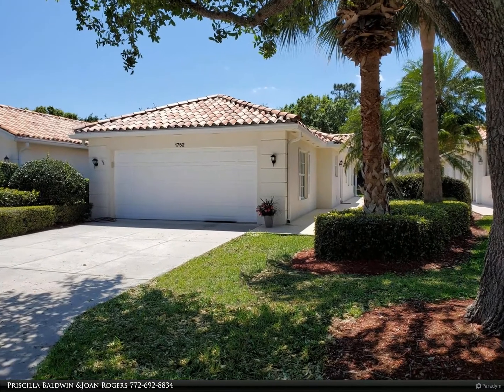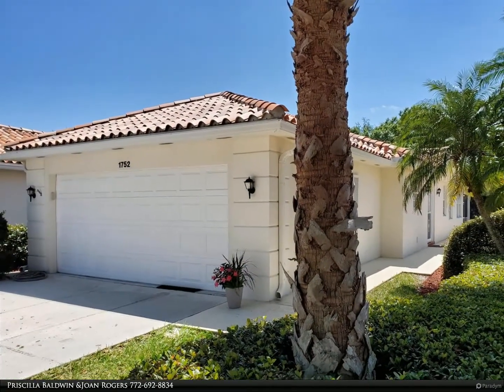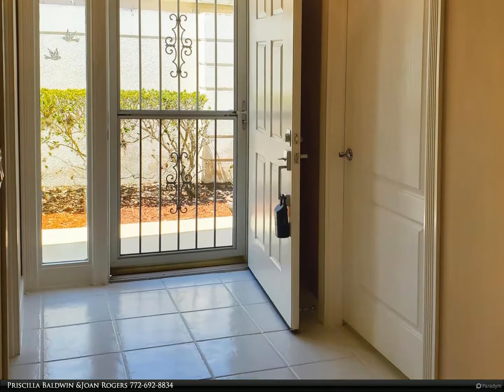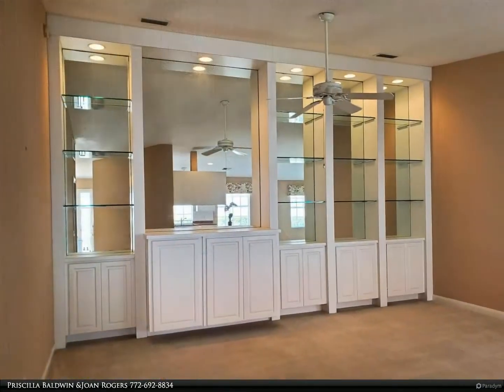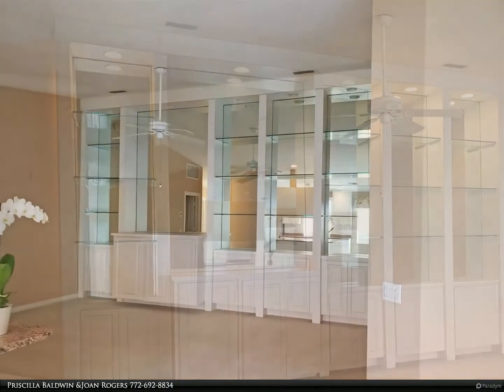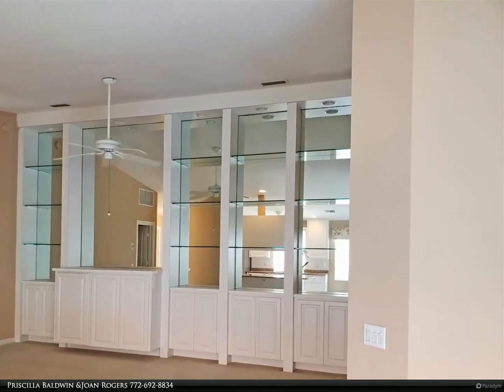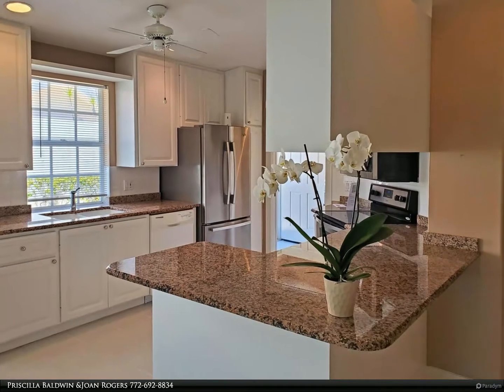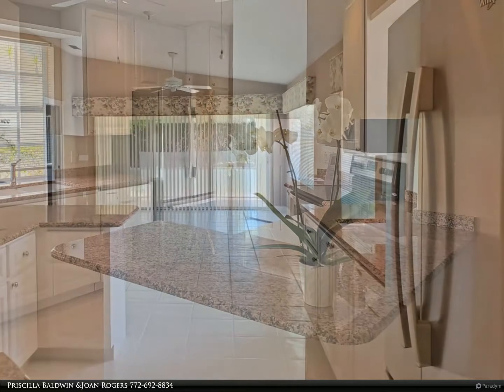1752 SW Shady Lake Terrace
1752 SW Shady Lake Terrace

Great opportunity to reside in Cypress Lakes! This popular concrete block Divosta Capri model offers 2 bedrooms with walk-in closets and built-ins, 2 full baths and a 2 car garage. This lovely home features a split floor plan, vaulted ceilings, built-in upgraded wall unit, granite counter-tops in the kitchen, and custom cornices in the living room and master bedroom. Large laundry room includes an almost new washer and dryer, laundry tub, cabinets, and a large closet. Newly refreshed white tile flooring in the laundry room, kitchen, family room, and bathrooms. Private back yard with screened-in porch. Great Palm City location! Come see this one soon as these homes sell quickly!

Priscilla Baldwin &Joan Rogers
Berkshire Hathaway HomeServices Florida Realty